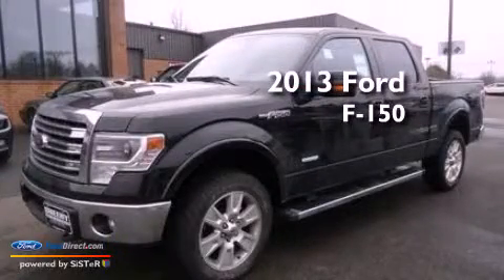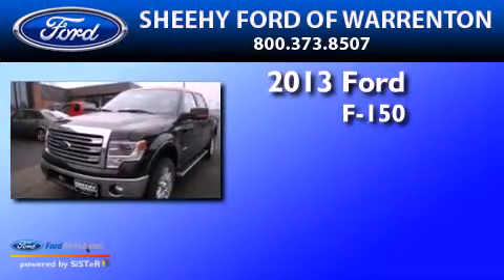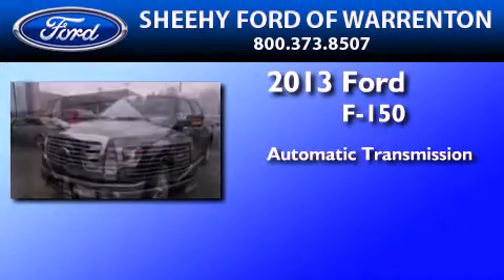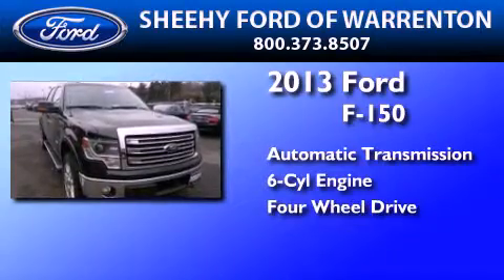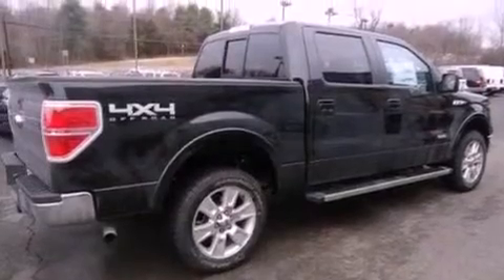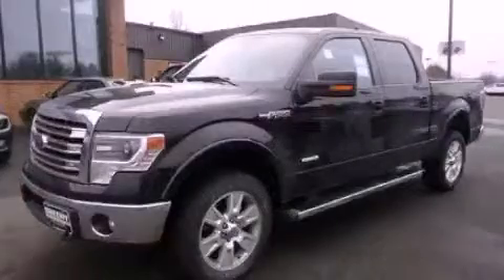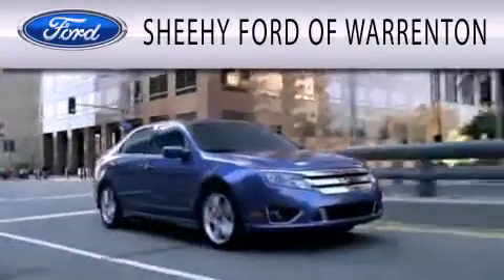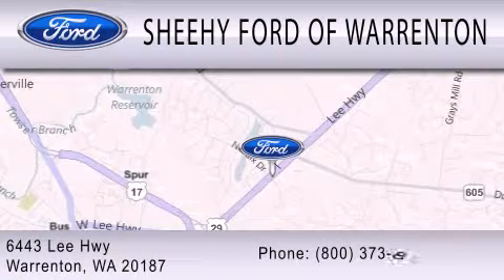2013 FORD F-150 Warrenton VA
Year : 2013
 Make : FORD
 Model : F-150
 Engine : 3.5L V6 24V GDI DOHC TWIN TURBO
 Trans . : 6-SPEED AUTOMATIC
 Exterior : TUXEDO BLACK METALLIC

 Interior : BLACK
 Stock : YB42474